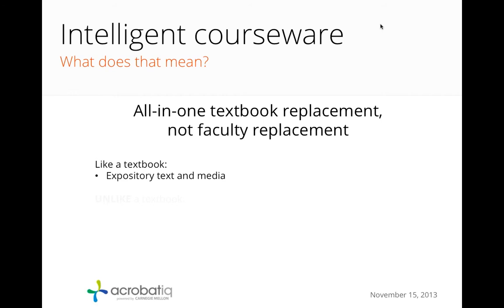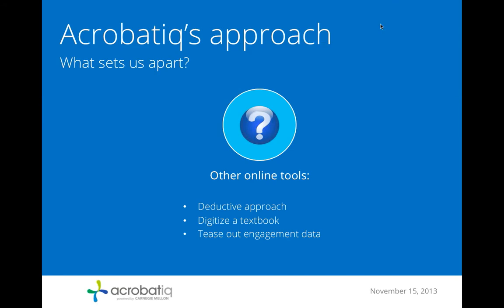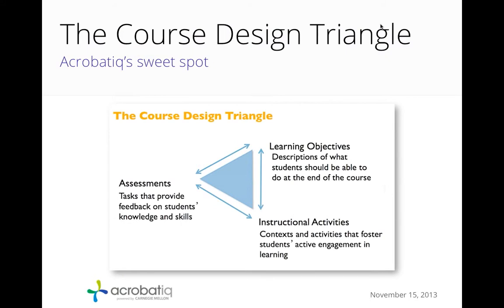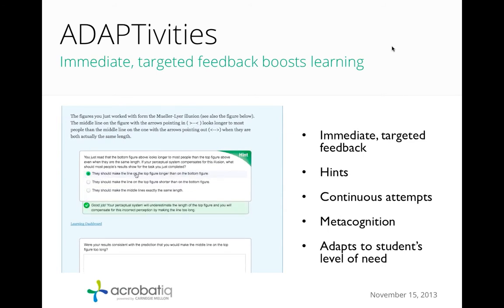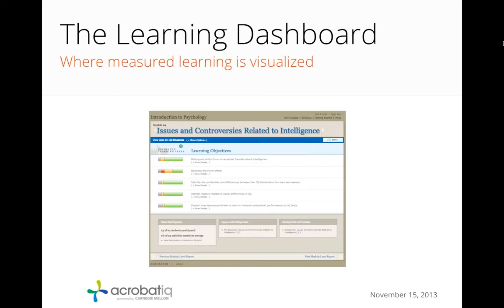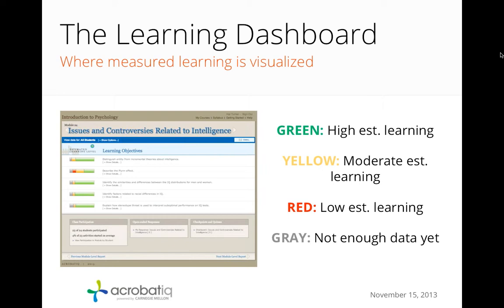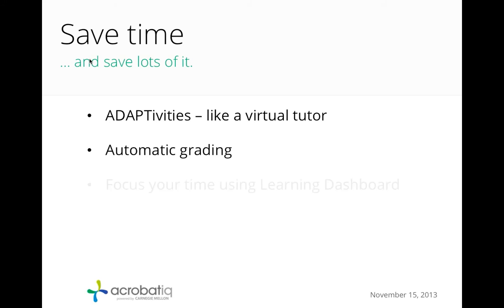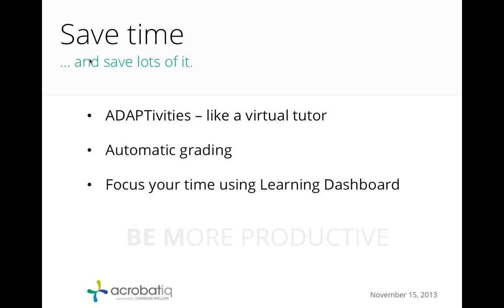Get to Know Acrobatiq Courseware for Psychology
This webcast demonstrates the strengths of Acrobatiq Psychology, intelligent courseware for the introduction to psychology course grounded in research from Carnegie Mellon's OLI.  This is the first efficacy based software, proven to boost learning outcomes.